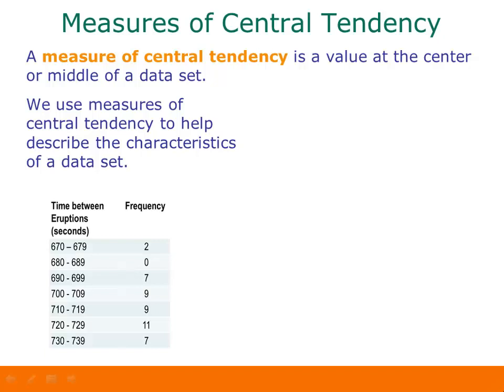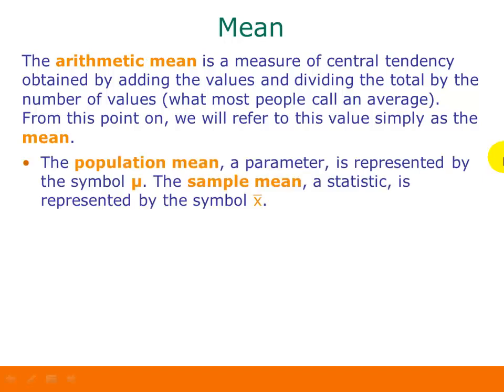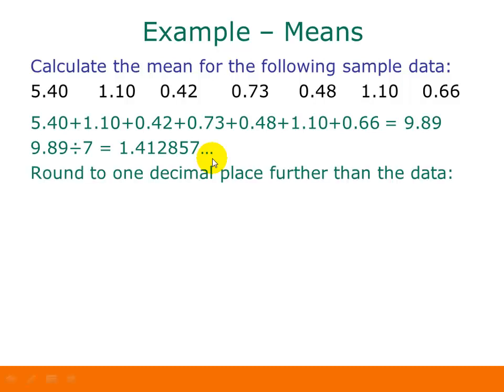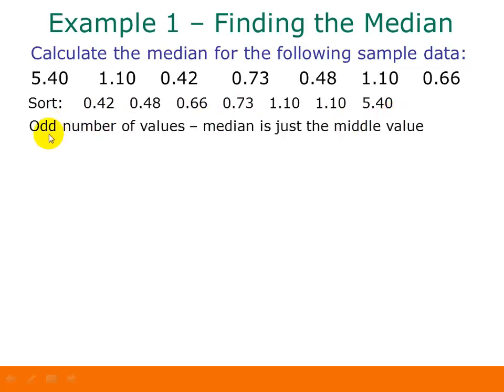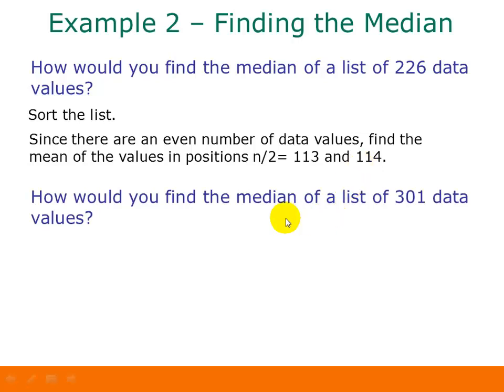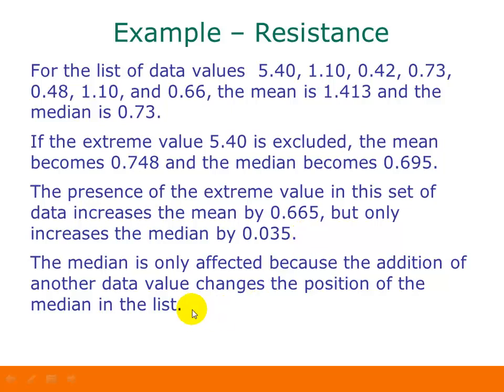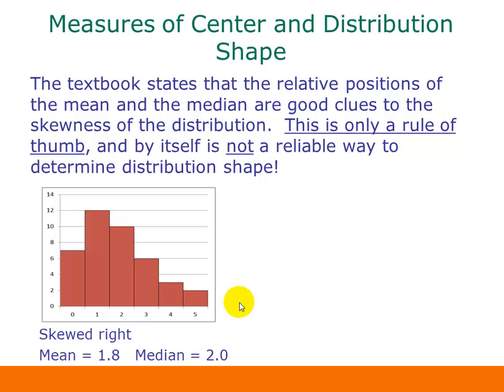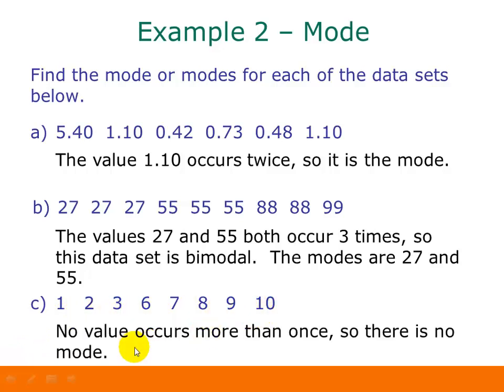ACC MAT 135 Section 3.1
Mean, median and mode (starts at 3:00)
Distribution shape (starts at 15:30)